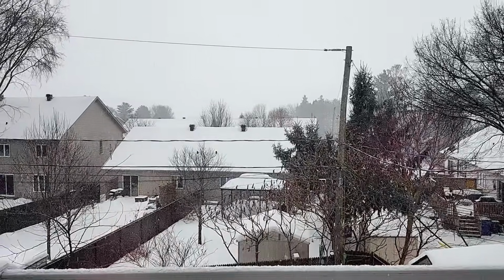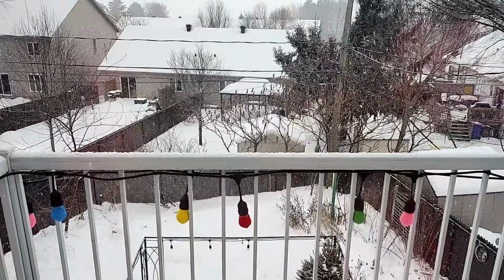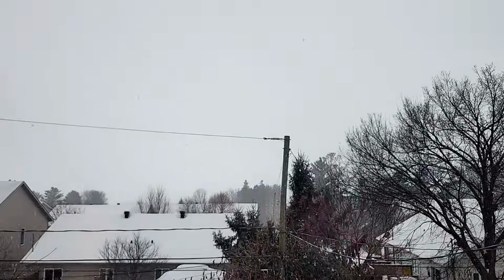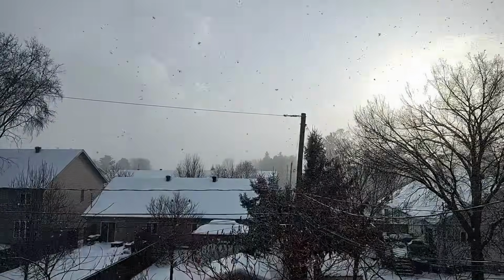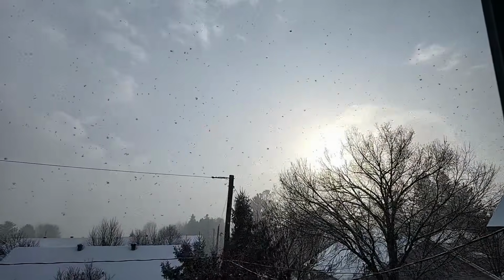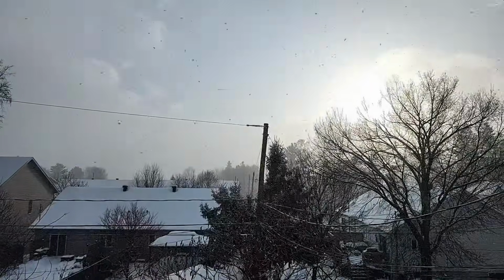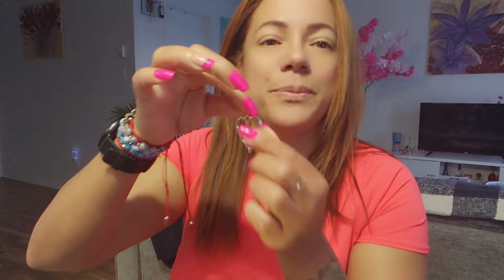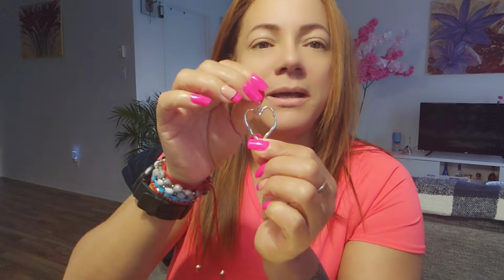I found what I need it for my hair